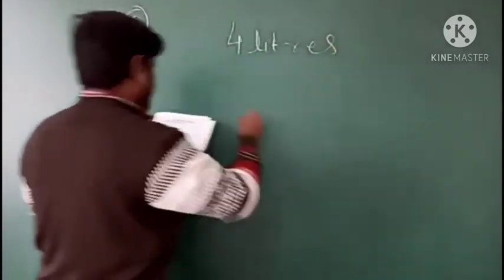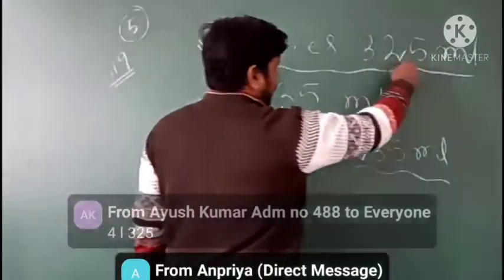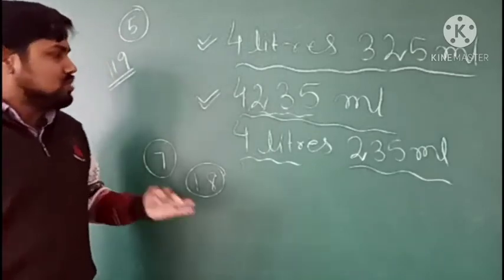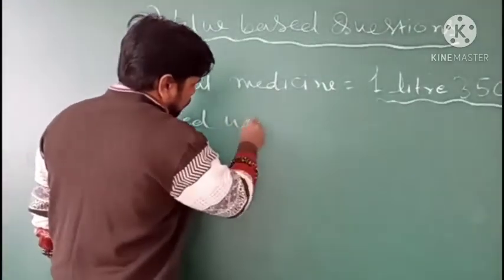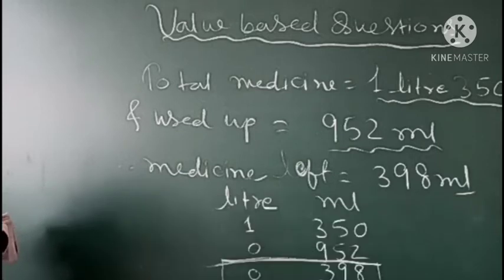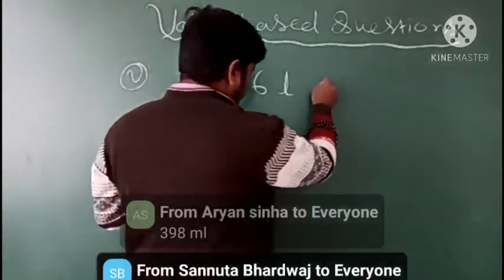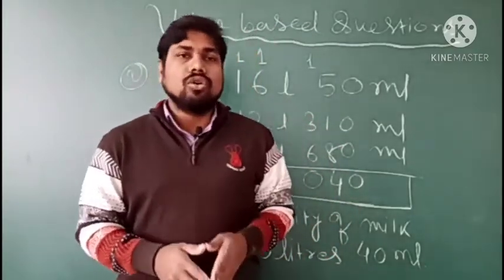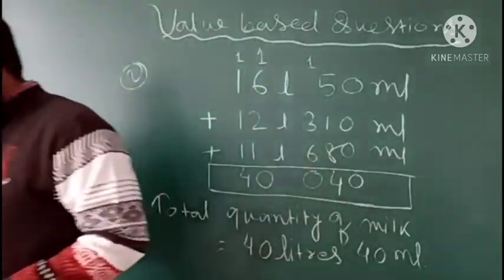Word problems related to capacity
VBQ of Ch-11